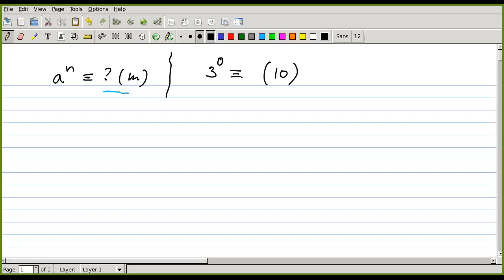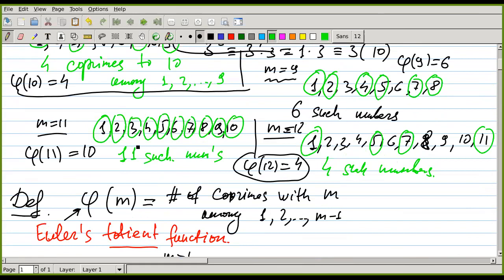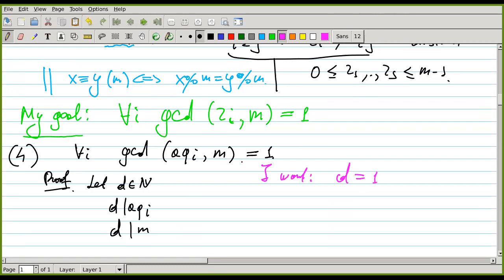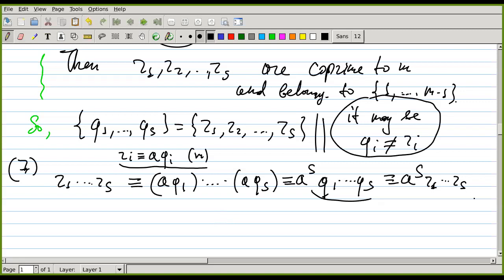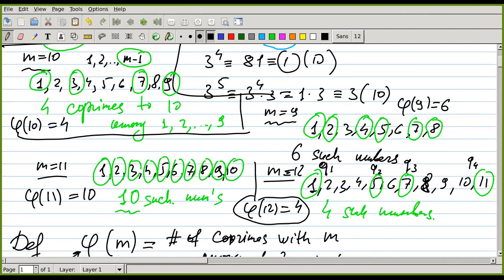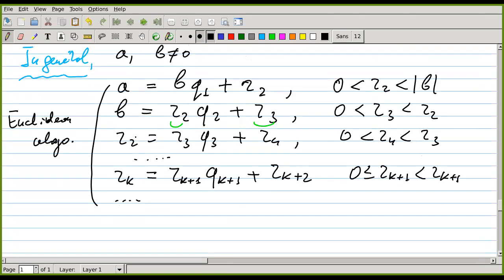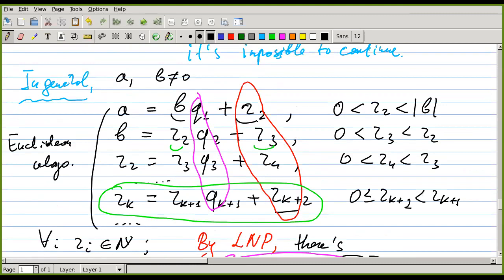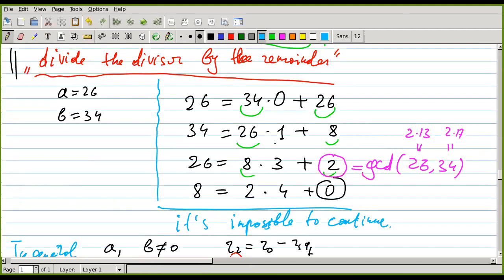Discrete mathematics. DSBA 1 course - Lecture 30.10.2021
Proffesor - Evgeny V. Dashkov
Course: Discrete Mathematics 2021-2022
HSE University and University of London Double Degree Programme in Data Science and Business Analytics